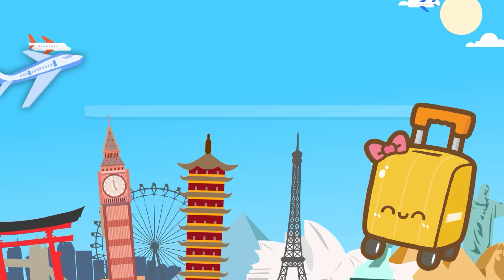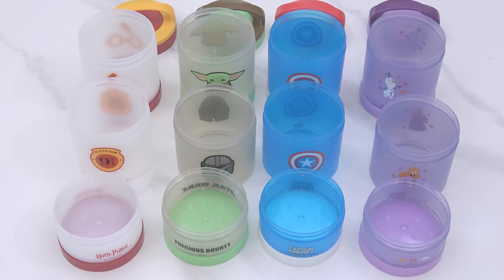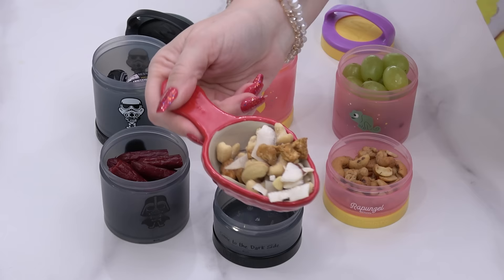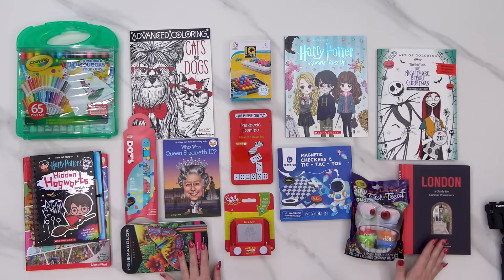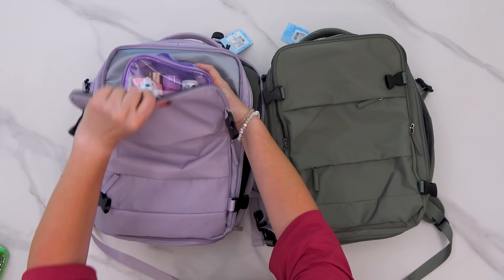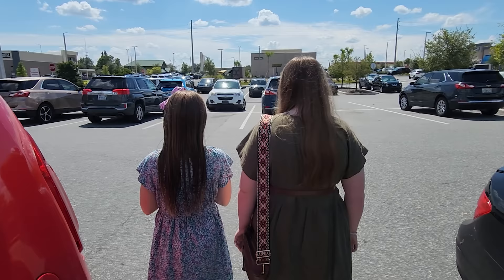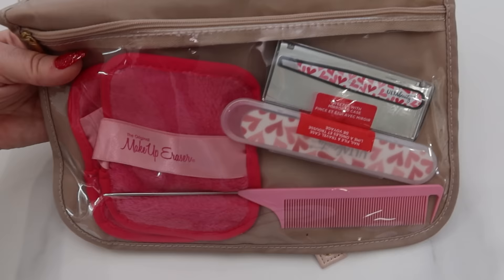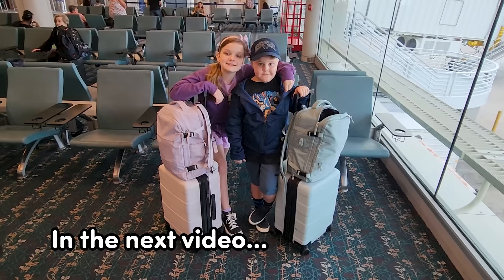PACK WITH ME: DISNEYLAND PARIS & LONDON! Kids Airplane ACTIVITIES & SNACKS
Amazon travel products list

Dip/sauce container

Mailing address:

8297 ChampionsGate Blvd suite 302